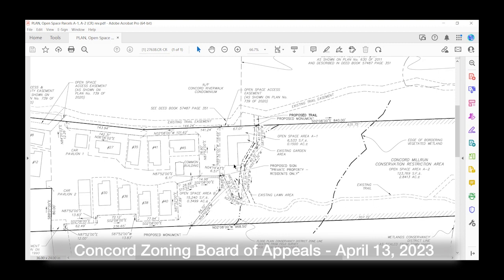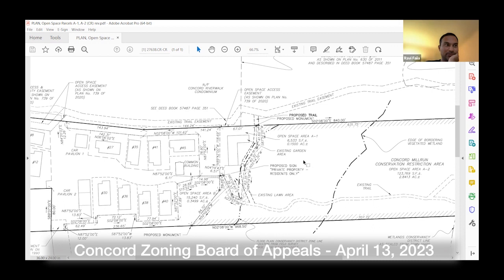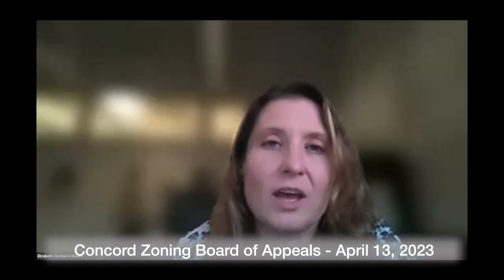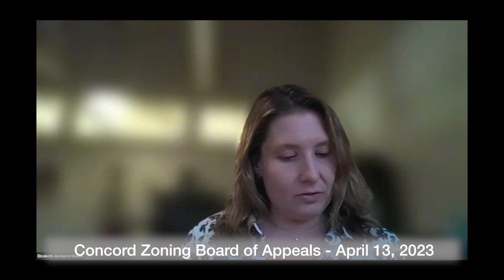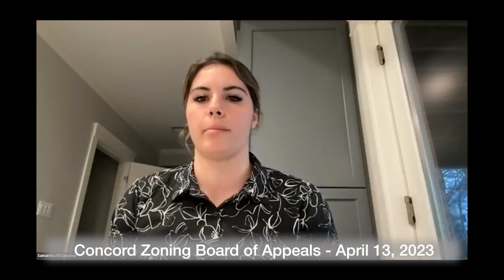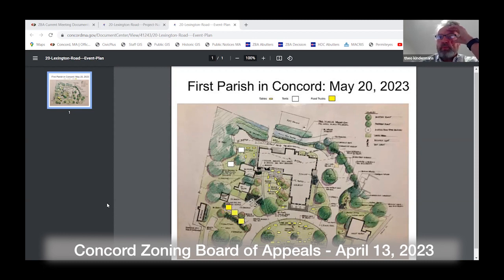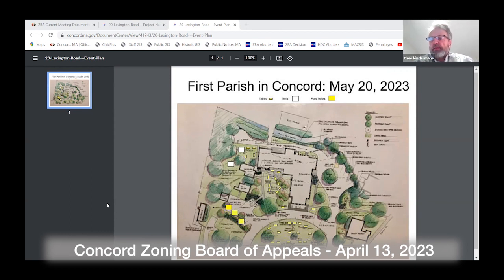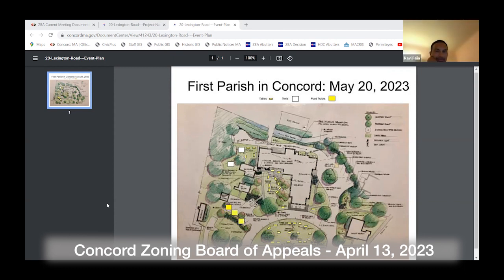Concord Zoning Board of Appeals April 13, 2023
Concord Zoning Board of Appeals    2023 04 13